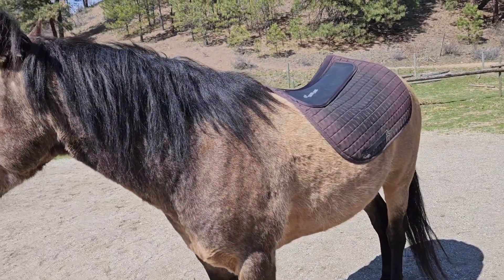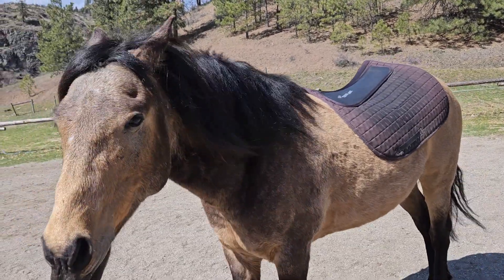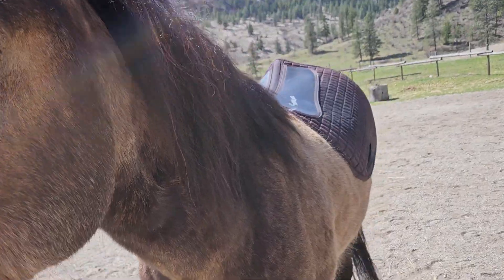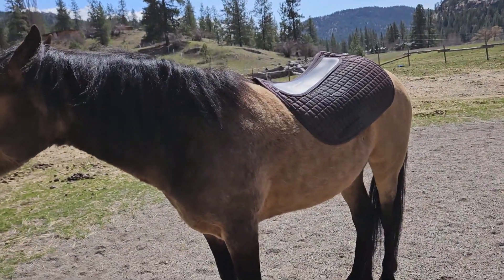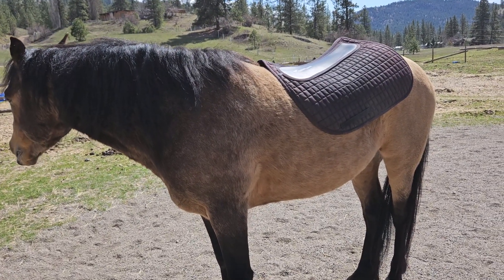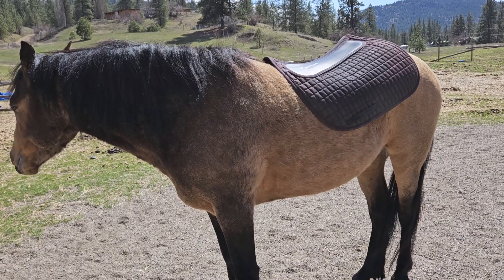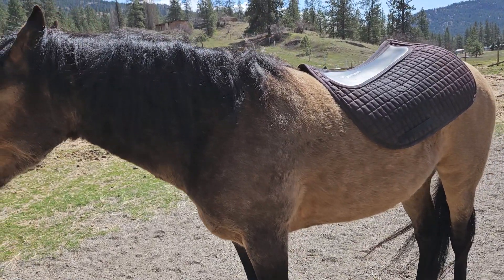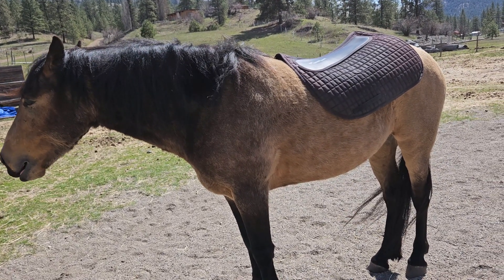Teaching my wild horse not to spook